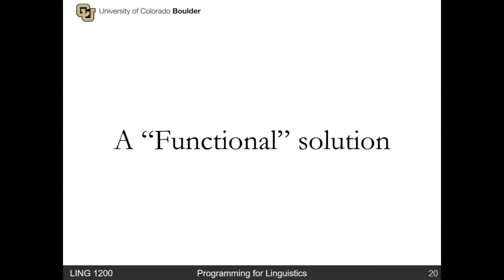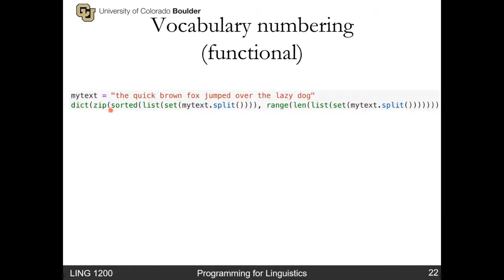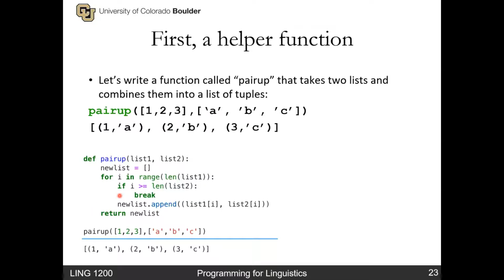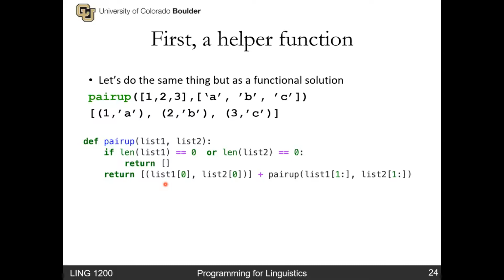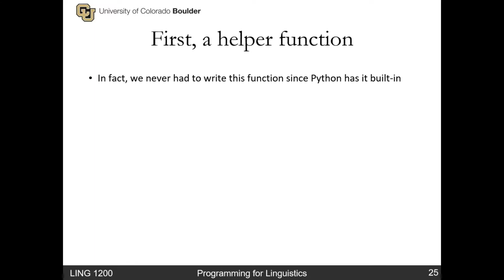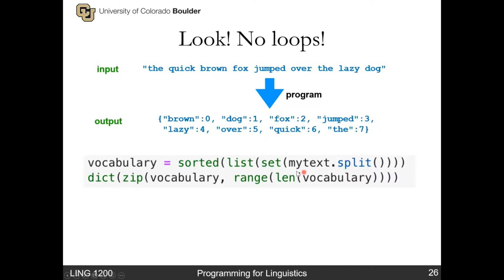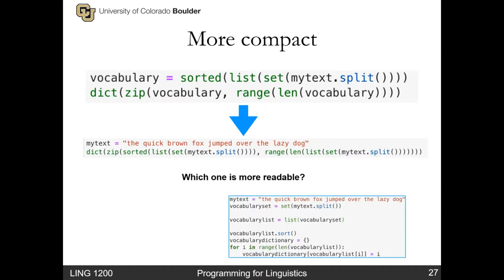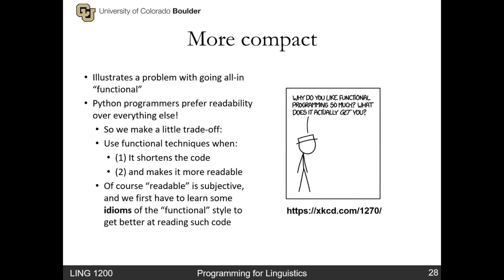Functional Solution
Functional solution to problem presented and solved non-functionally in Functional Programming clip